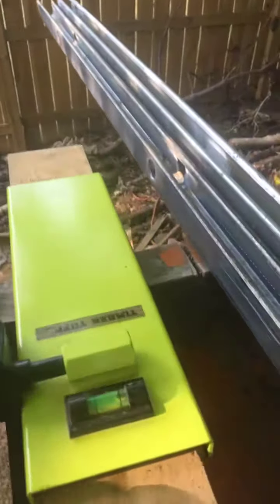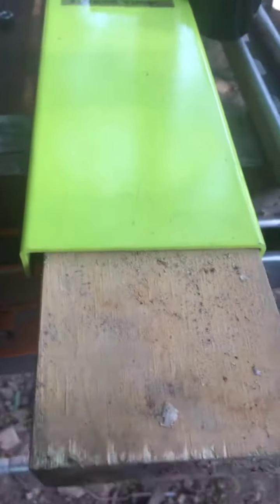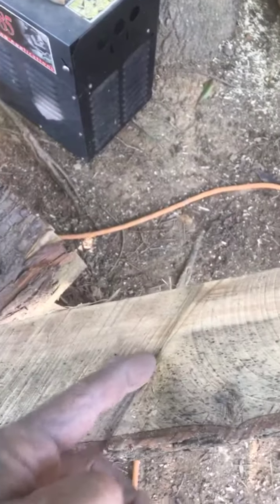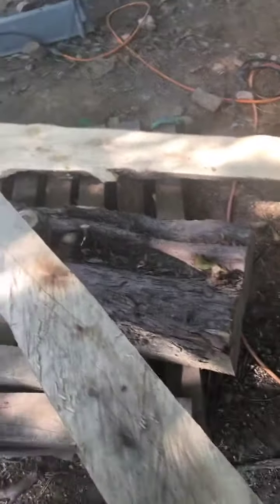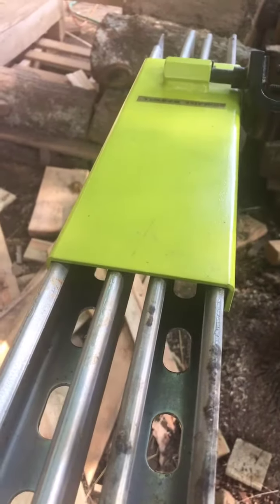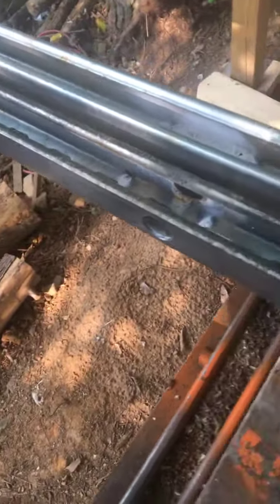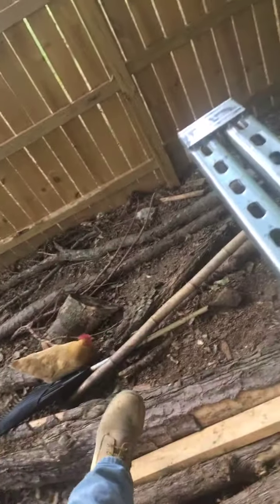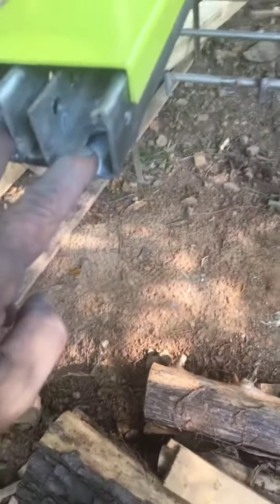Beam machine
Rail for beam machine